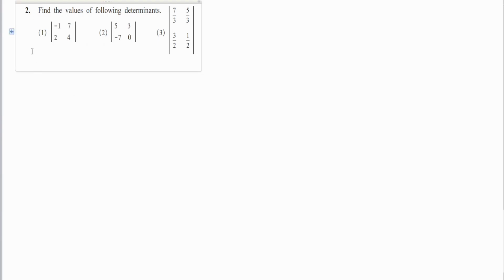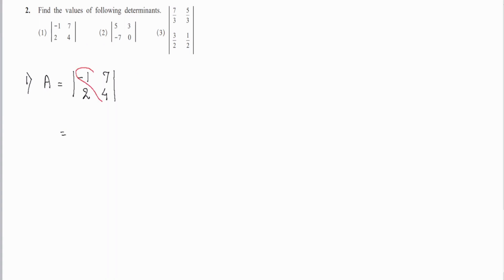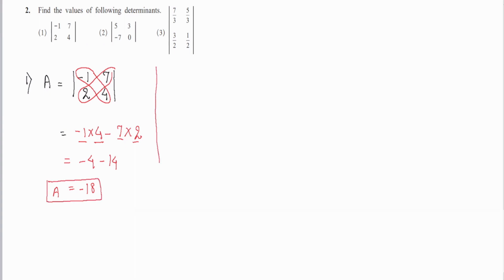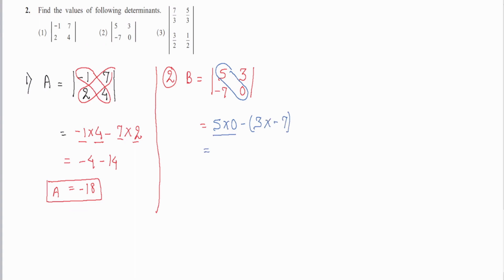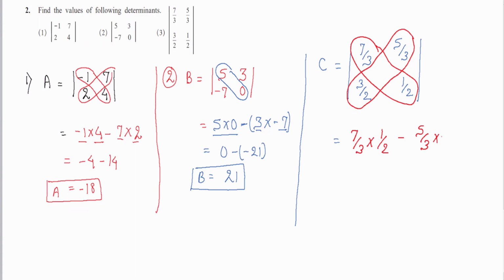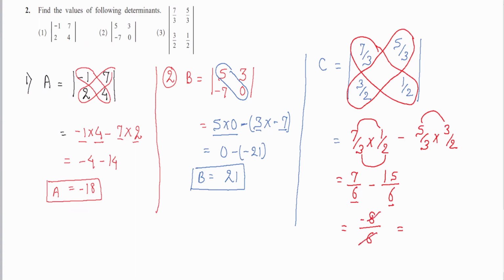Linear equation in two variables I Practice Set 1.3 I Determinant Method I Cramer's Rule I L2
1. "Linear equations in two variables explained"
2. "How to solve linear equations in two variables"
3. "Graphing linear equations in two variables"
4. "Linear equations in two variables word problems"
5. "Linear equations in two variables tutorial"

1.
2.
3.
4.
5.

ULOCK THE POWER OF LINEAR EQUATIONS IN 2 VARIABLES!

Take your algebra skills to the next level with this comprehensive video on Linear Equations in 2 Variables!

In this video, we'll cover:

What are Linear Equations in 2 Variables?
How to graph Linear Equations on a coordinate plane?
How to solve Linear Equations using substitution, elimination, and graphical methods?
Real-world applications of Linear Equations in 2 Variables

Whether you're a student, teacher, or simply a math enthusiast, this video is perfect for you!

So, what are you waiting for? Watch now and become a master of Linear Equations in 2 Variables!

Welcome to Singh Education Academy!

This channel is dedicated to providing high-quality educational content for students of all ages and levels. Our mission is to make learning easy, accessible, and enjoyable for everyone.

What you can expect from our channel:

- Detailed video lectures on various subjects, including [list specific subjects, e.g. math, science, history, etc.]
- Study tips and tricks to help you learn more effectively
- Practice problems and exercises to help you reinforce your understanding
- Exam preparation strategies and advice
- Interactive live sessions with our expert educators

Our goal:

At Singh Education Academy, we believe that education should be available to everyone, regardless of their background or financial situation. Our goal is to provide a comprehensive and supportive learning environment that helps students achieve their academic goals.